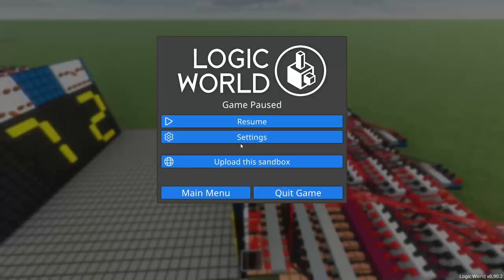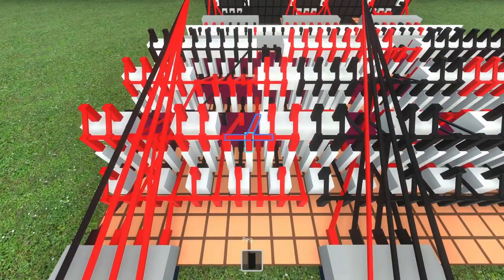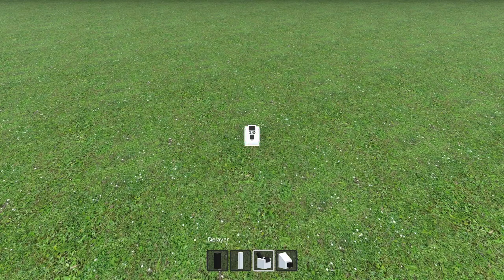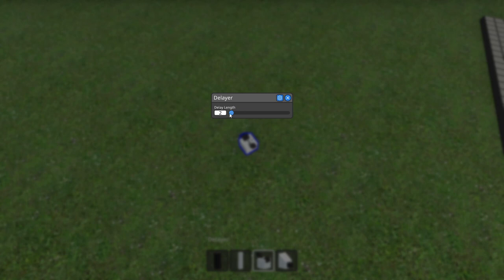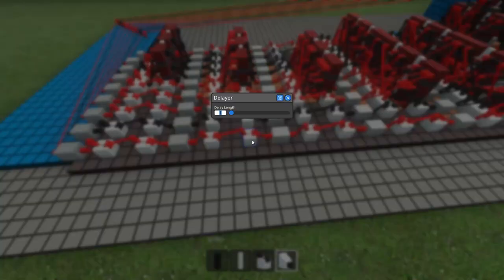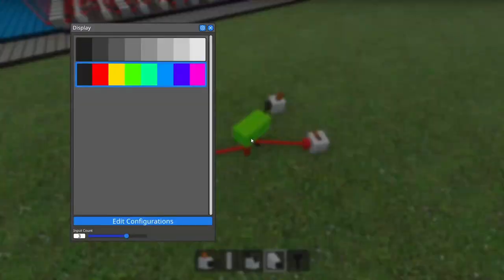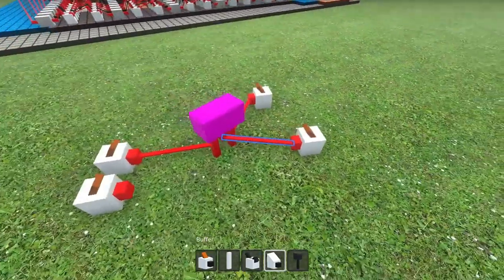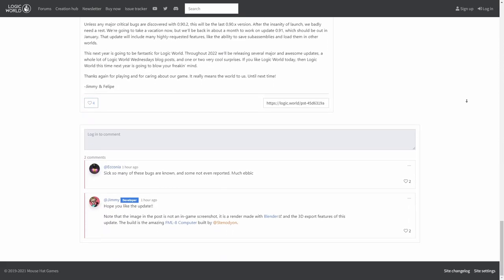Logic World v0.90.2 - Bye bye 1 tick delayer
Big maintenance update with lots of small fixes and adjustments to the game, the main gameplay changing change is that we can no longer use 1 tick delayers. Besides this the game should be more stable each is very important.

In case you don't know what this game is about, Logic World is a circuit simulator early access game. I really enjoy these kinds of of games, it reminds me of the early days of Minecraft Redstone. So if you like tinkering, logic loges or just computer stuff in general you should try this game.

Timestamps:
0:00 Intro
0:21 Changes
4:00 Outro